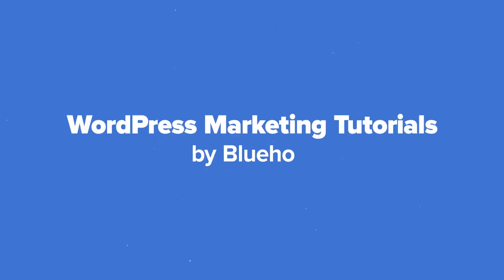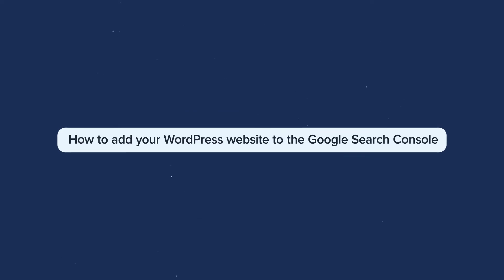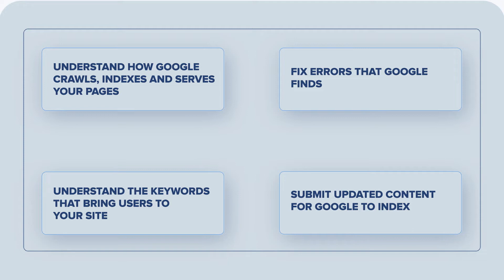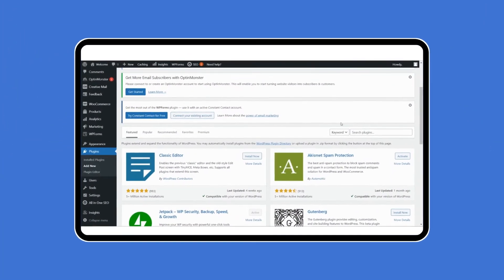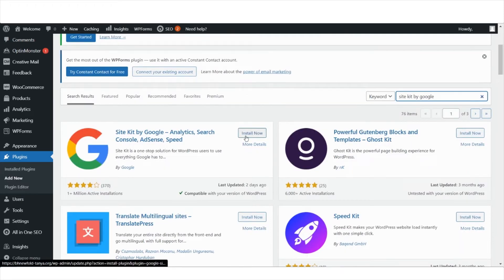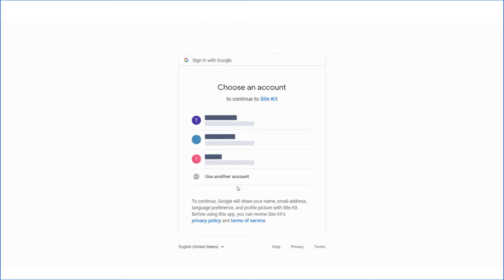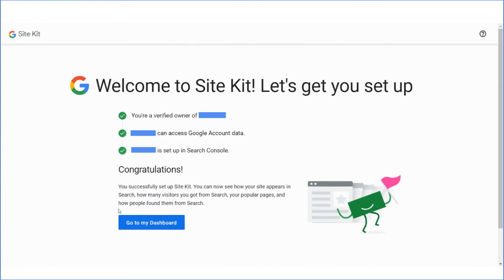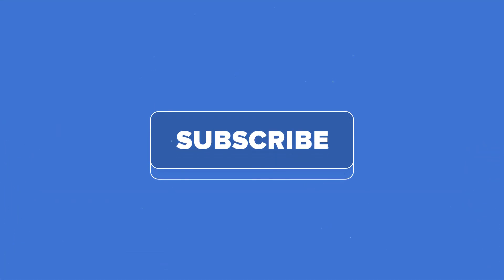How to add your WordPress website to the Google Search Console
The Google Search Console is a free tool that will make your website shine in Google’s search results. The tool will help you:
-Understand how Google crawls, indexes & serves your pages
-Fix errors that google finds when crawling your pages
-Understand the keywords that bring users to your site
-Submit updated content for google to index

🟦 About Bluehost India:
Bluehost is the perfect place to turn ideas into businesses with an intuitive dashboard and tools that make it easy for users to build, grow and scale their online presence.

With Bluehost, you can build and grow your WordPress website with ease through WordPress hosting through Bluehost.

📞 The Bluehost team is always standing by and eager to help.